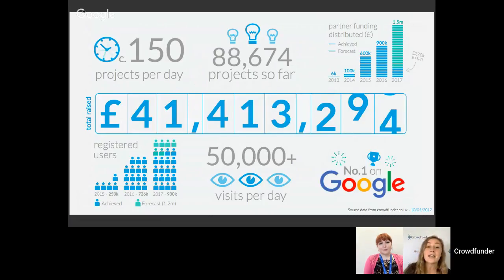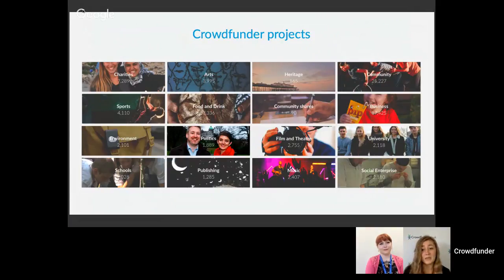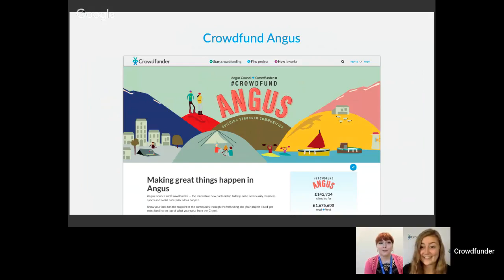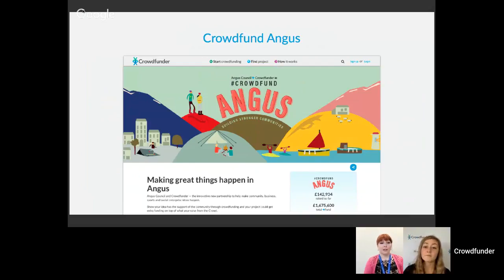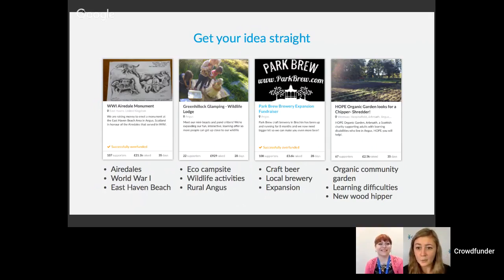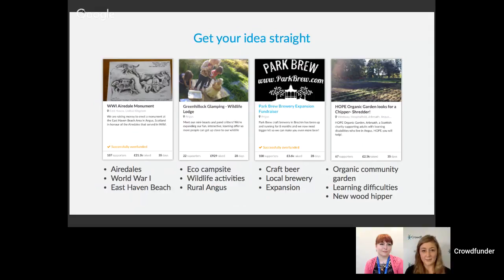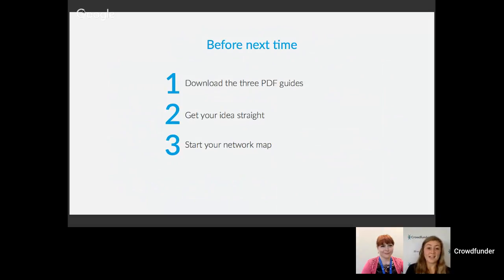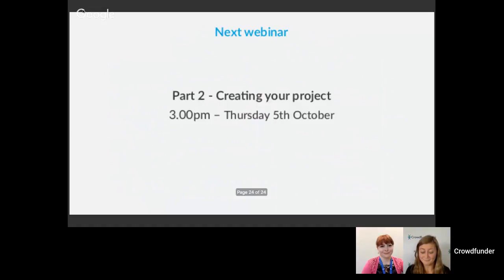MYIH: Crowdfund Angus - Planning your project 1/3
In this introductory session, we'll focus on the fundamentals of rewards based crowdfunding. Our experts will show you how to start planning your Crowdfunder project and building a strong foundation for your campaign. Learn the secret to network mapping and figure out how to find your Crowd.

We will also be joined by Ana, Crowdfunder's Fund Distribution Manager who will be telling us more about the match funding available from our partners and how to apply.

Join the live webinar session or watch it back later to get set for success.